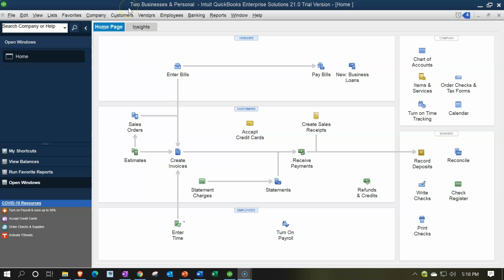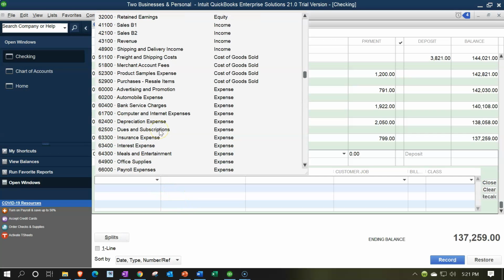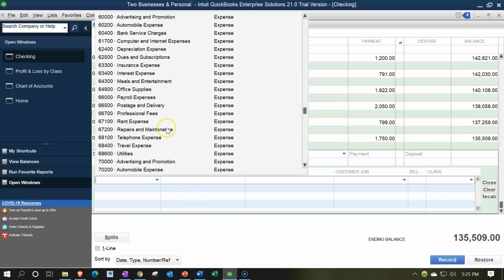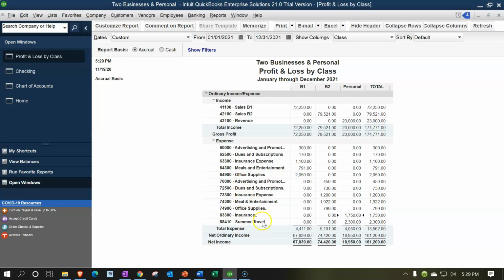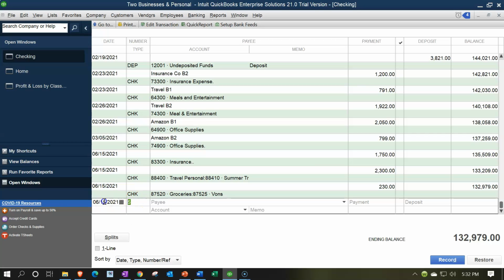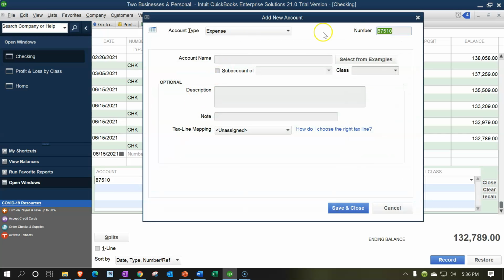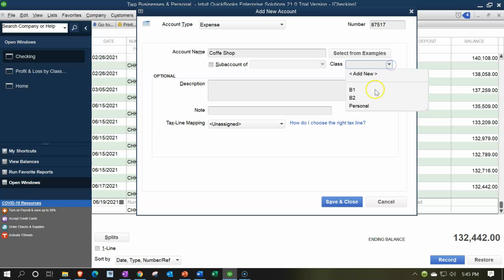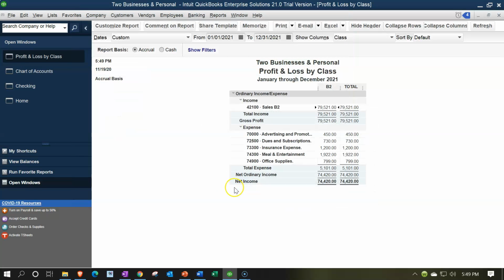Checks & Personal Direct Expenses 1235 QuickBooks Enterprise 2021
Checks & Personal Direct Expenses